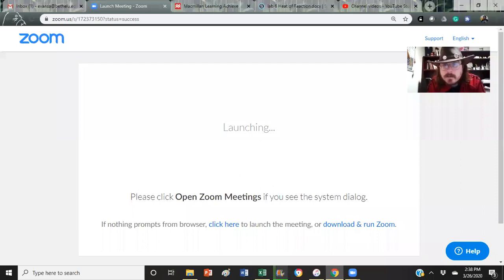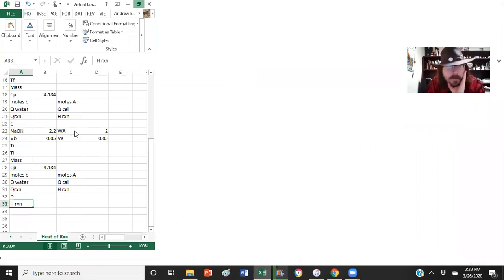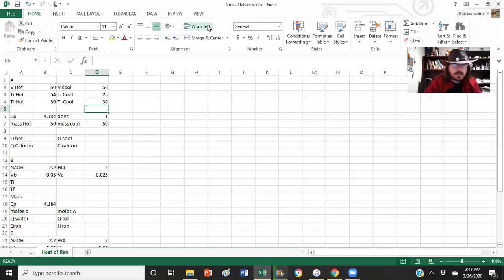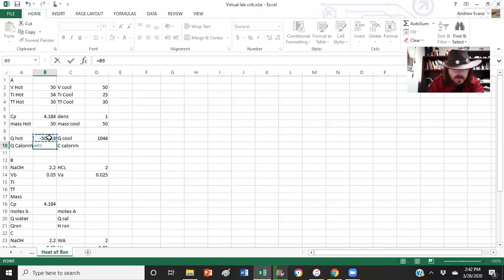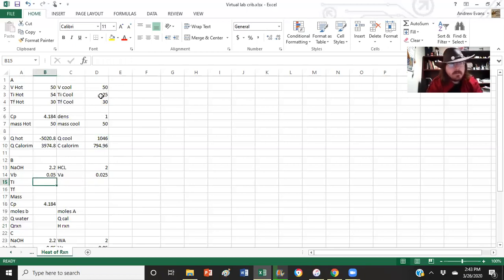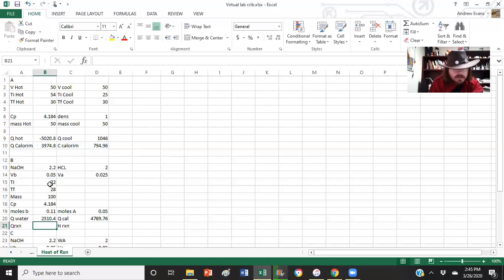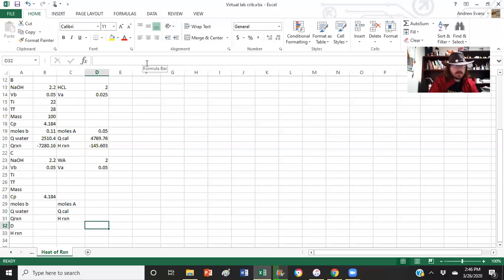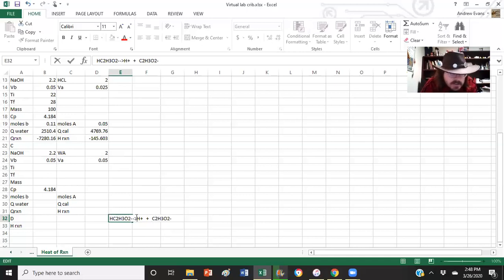Heat of Reaction Lab Supplemental Calculation Help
In this video, I walk you through the calculations you need to do for the heat of reaction Virtual Lab